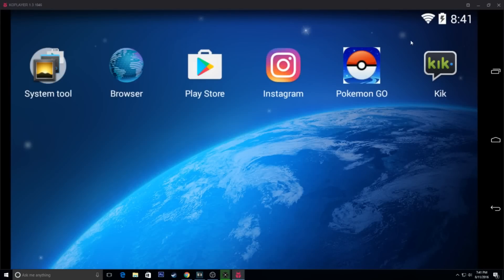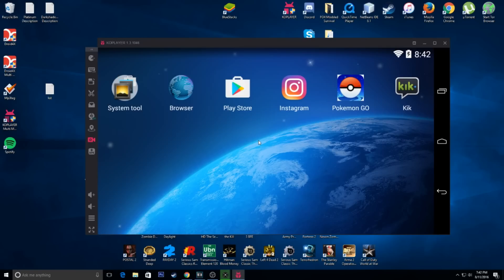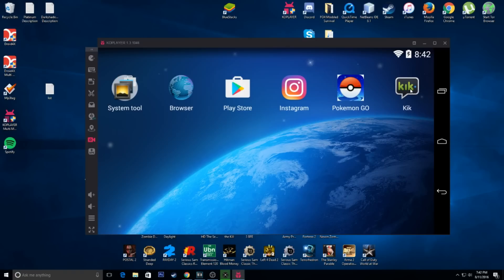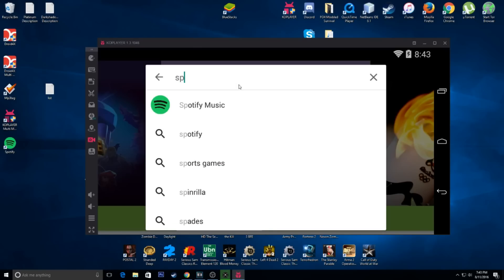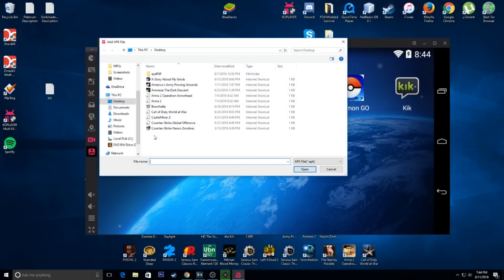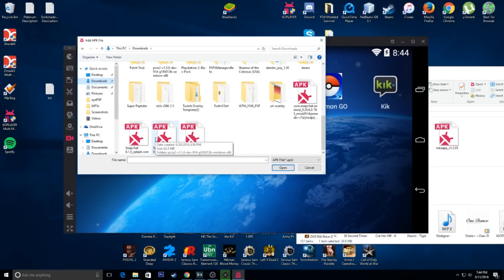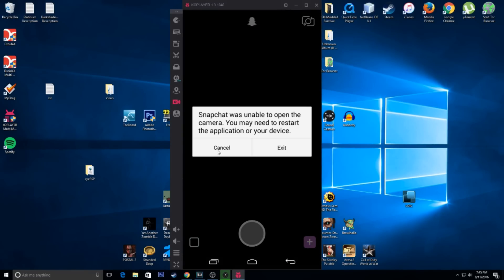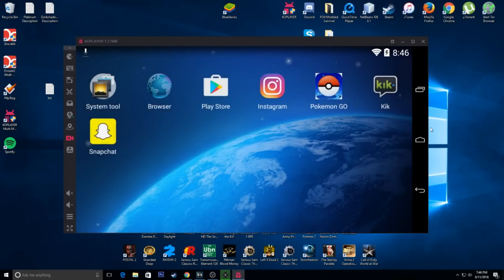How to get Snapchat on your PC FREE